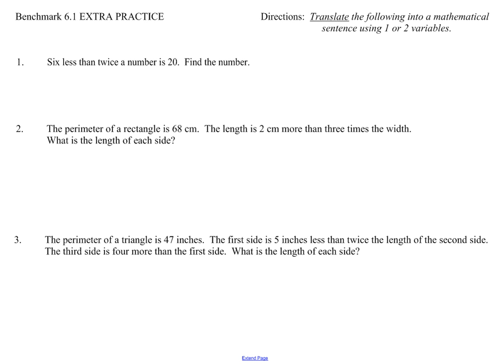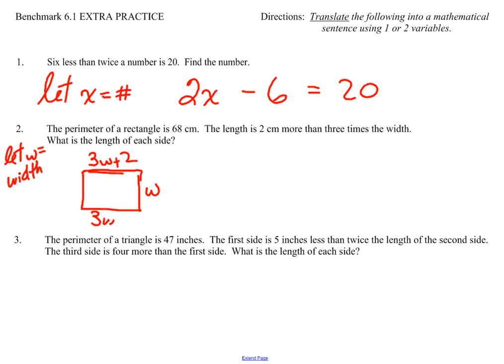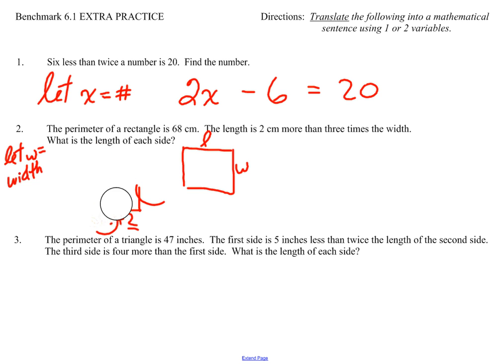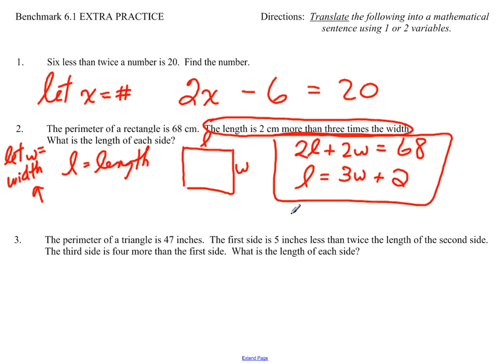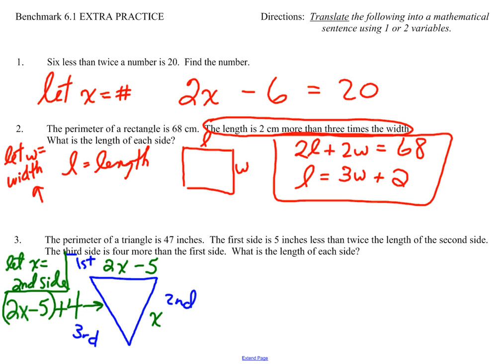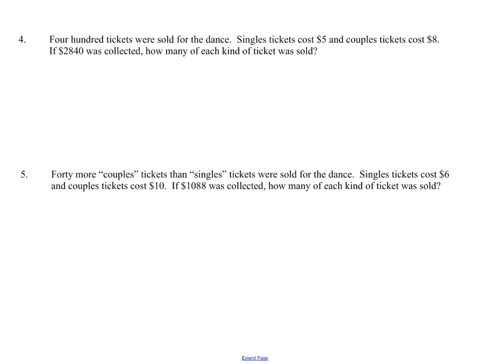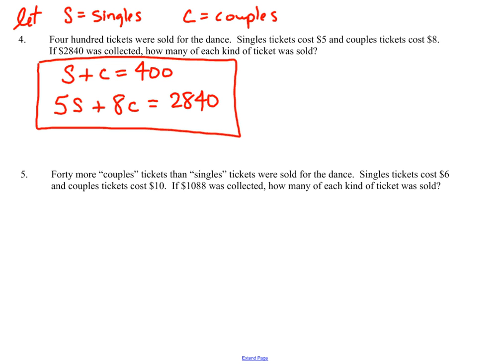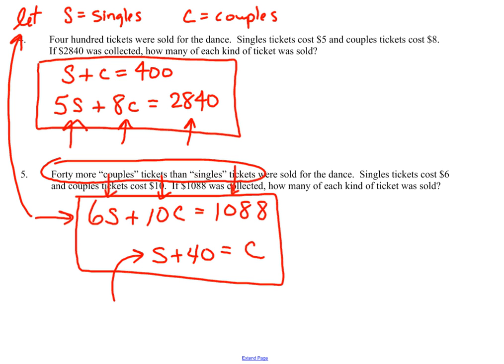Writing/Translating Mathematical Sentences